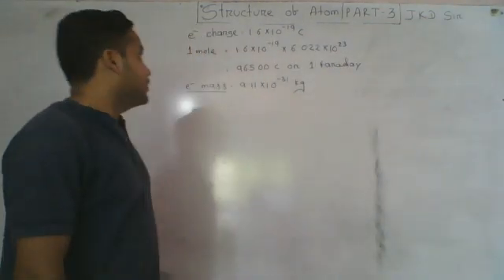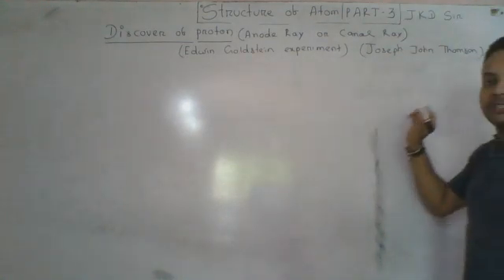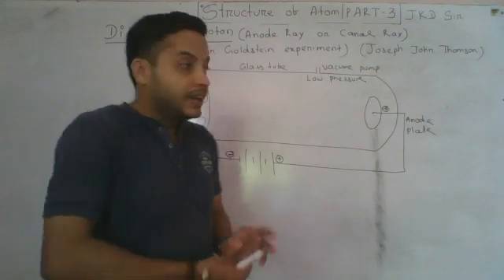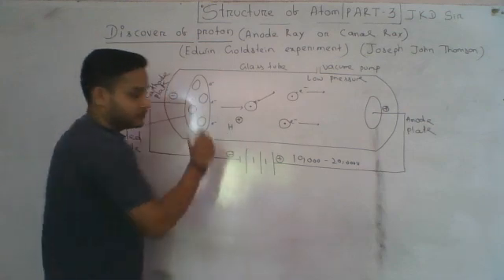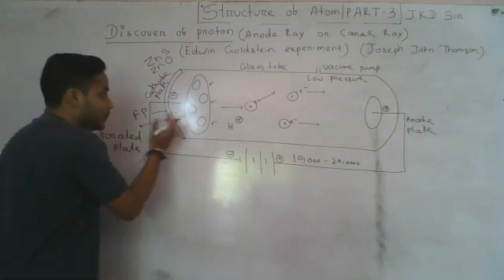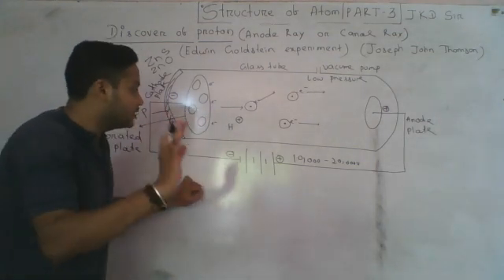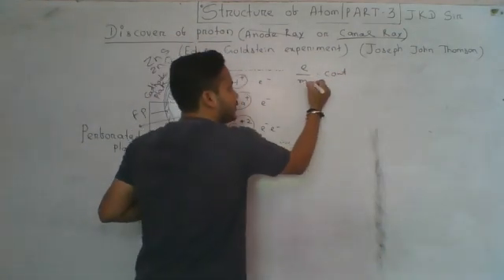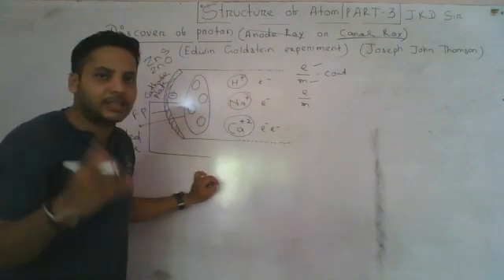Structure of atom, part - 3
11 th, JKD SIR, DISCOVER OF PROTON